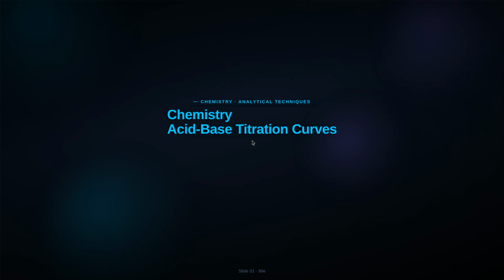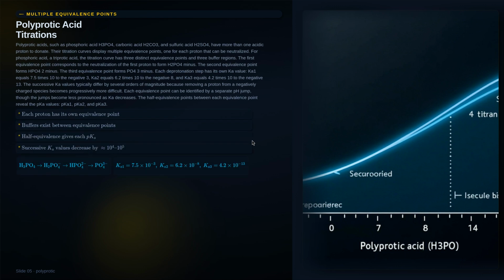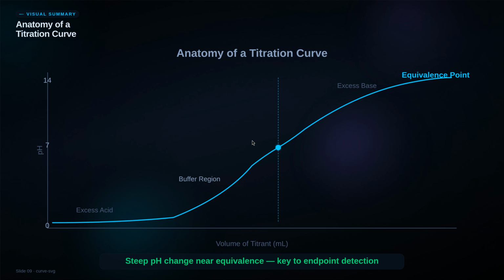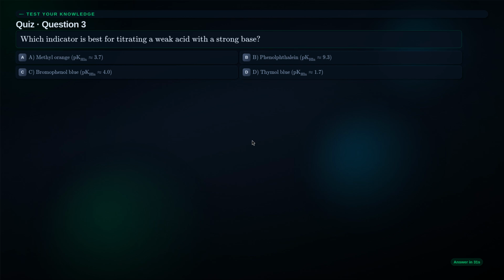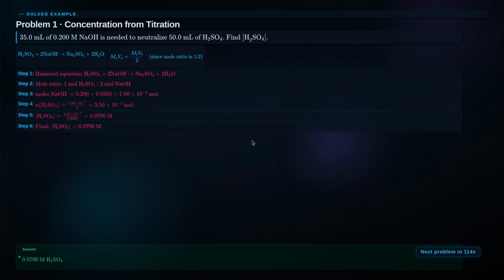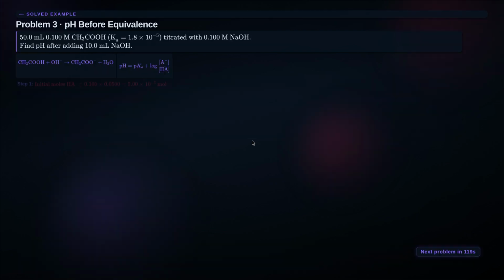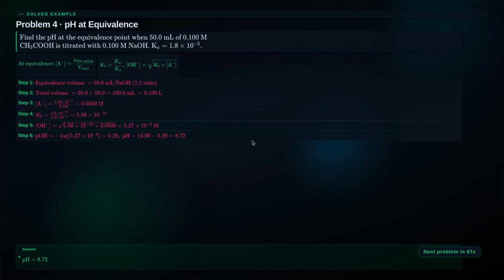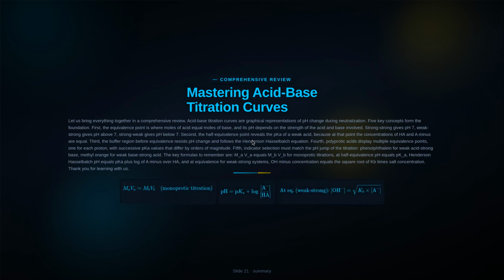Chemistry: Acid-Base Titration Curves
In this video lesson we dive deep into acid-base titration curves – an essential tool for understanding neutralization reactions and determining the concentration of unknown acids and bases. We begin by reviewing the fundamentals of strong and weak acids and bases, and then explore how pH changes during a titration as a function of the volume of titrant added. We cover the four main types of titration curves: strong acid with strong base, weak acid with strong base, strong acid with weak base, and weak acid with weak base. For each type, we analyze the characteristic shape of the curve, identify the initial pH, the buffer region, the half‑equivalence point (where pH = pKa), the equivalence point, and the region beyond equivalence. We also explain how to select appropriate acid‑base indicators based on the pH range of the equivalence point, and discuss the use of pH meters and conductometric methods in practice. The lesson also covers polyprotic acid titrations, where multiple equivalence points appear, and how to calculate pH at any stage of the titration using equilibrium expressions, the Henderson‑Hasselbalch equation, and hydrolysis of salts. Throughout, we emphasize the practical applications of titration in analytical chemistry, environmental testing, and pharmaceutical quality control. This session is suitable for high school, AP Chemistry, A‑Levels, and university general and analytical chemistry courses.

Throughout the video we work through 5 checkpoint tests that reinforce the key concepts covered in the lesson – from identifying the type of titration from a given curve to predicting pH changes and selecting suitable indicators. Each test is followed by a clear explanation so you can check your understanding as you go. In addition, we solve 5 practical problems step by step, covering a variety of scenarios including calculating the pH at any point during a titration, determining the equivalence point volume from experimental data, finding the pKa of a weak acid from the half‑equivalence point, selecting the correct indicator for a given acid‑base system, and interpreting titration curves for polyprotic acids. We show every stage of the reasoning, including how to write balanced neutralization equations, how to apply the Henderson‑Hasselbalch equation, how to account for dilution effects, and how to analyze raw titration data to draw meaningful conclusions. By the end of this session, you will have a solid command of titration curve analysis and be fully prepared for exams, lab reports, and practical chemistry assignments on this topic.